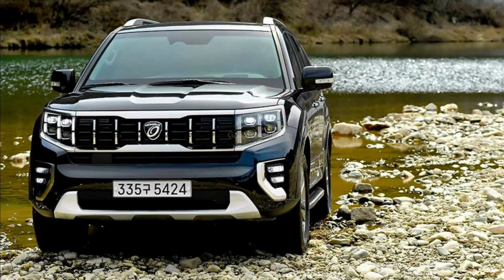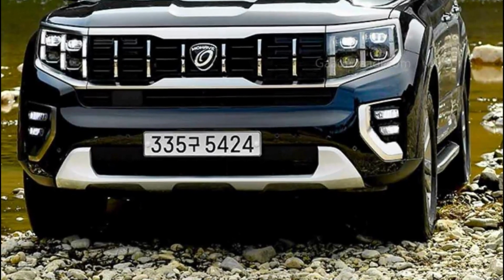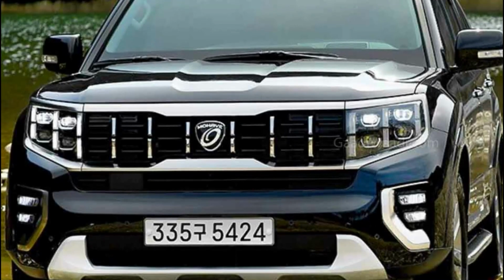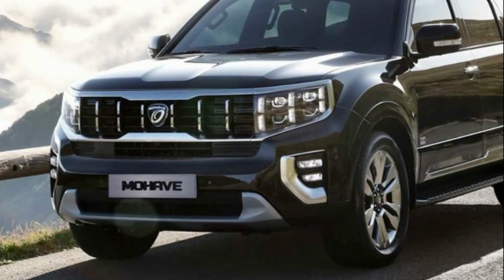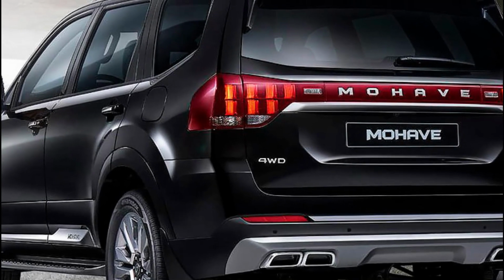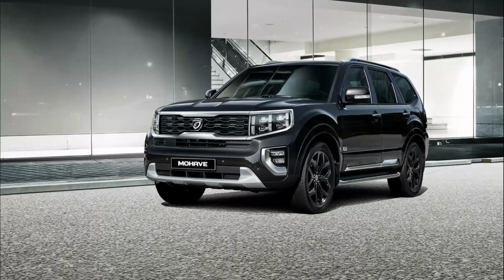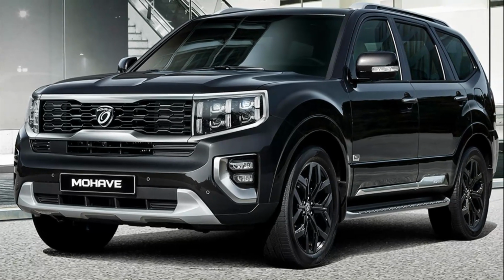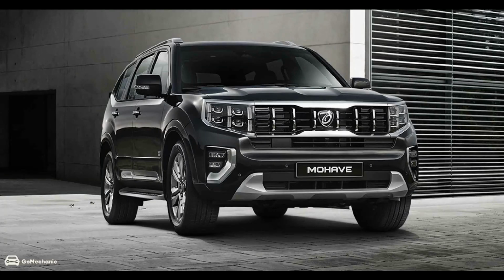2020 Kia Mohave Flagship 6-seater SUV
The Mohave, also known as the Borrego in a few markets, is a 5-door SUV first launched by Kia Motors in 2008. Fast forward eleven years, the Korean carmaker showcased a second facelift for the car at the 2019 Seoul Motor Show as the ‘Masterpiece Concept’, which put it in line with Kia’s latest design language.

The Mohave facelift was launched in South Korea in September last year as a 2020 model, and it is currently Kia’s flagship SUV in its home country. While the 2020 Mohave retains the body-on-frame chassis from its predecessor, the new SUV looks nothing like the car it replaces.

Up front, the Mohave gets a bold and wide radiator grille that dominates the front-end of the car. The grille is flanked by quad-projector LED headlamps, while the SUV also gets projector fog lamps. Interestingly, the car gets a unique ‘Mohave’ badging all around, instead of the regular Kia emblem.

At the rear, it sports LED combination tail lamps along with Mohave lettering in the middle of the tailgate. In order to make the car look sportier, Kia has also added a skid plate at the rear with faux quad exhaust tips. Inside the cabin, the car gets a 12.3-inch fully digital instrument cluster, along with a similarly sized touchscreen infotainment system. Kia offers the 2020 Mohave with a 5-seat and an optional 6-seat configuration.

The South Korean-spec Mohave comes equipped with a sole 3.0-litre V6 turbo diesel engine that has a maximum power output of 260 hp, while the peak torque output is rated at 560 Nm.

The said powertrain uses an 8-speed automatic gearbox that sends powers to all the four wheels. Also on offer are six different drive modes.